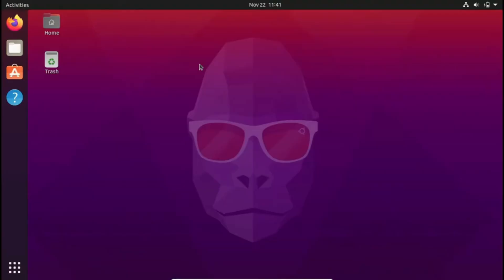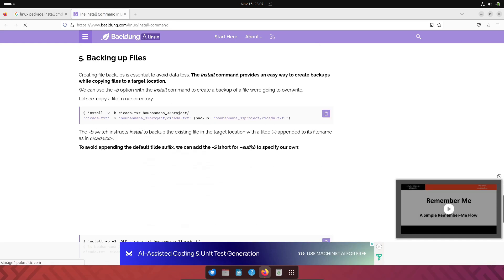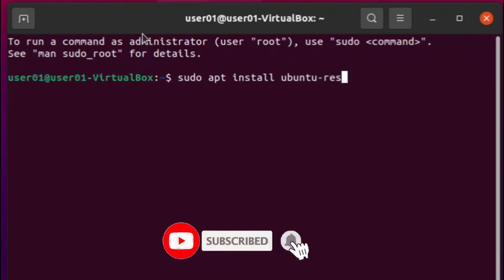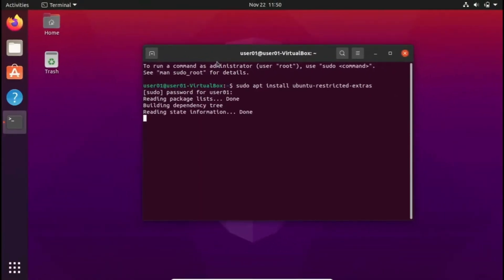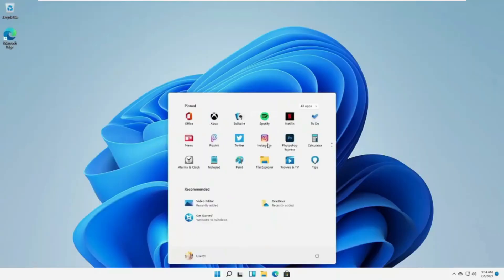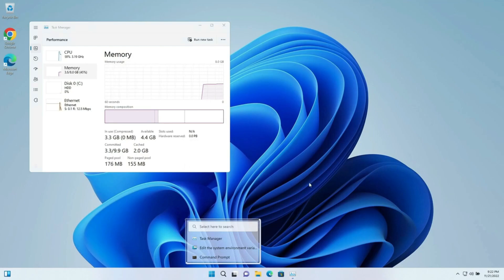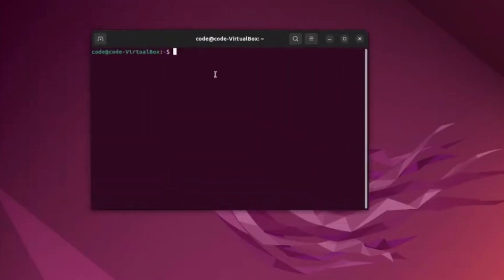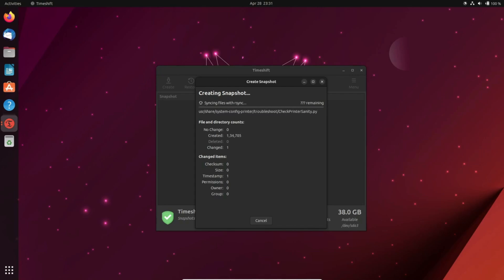07 Things You Should Never Do After Installing Linux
At some point in your Linux journey, you may have found yourself scouring the internet for things to do after installing Linux. While it's essential to know what you should do after booting Linux for the first time, knowing what not to do is more important to avoid wrecking your newly set up system.
Let's look at some common things you should steer clear of when using your new Linux installation. These tips are helpful for all Linux users, irrespective of their expertise.

1. Copy/Paste Random Commands From the Internet.
2. Run All Linux Commands as Root.
3. Delete Random Files in the Root Directory.
4. Add Unknown PPAs and Package Sources.
5. Switch Back to Windows.
6. Fear of Command Line.
7. Underestimate the Power of Backups.